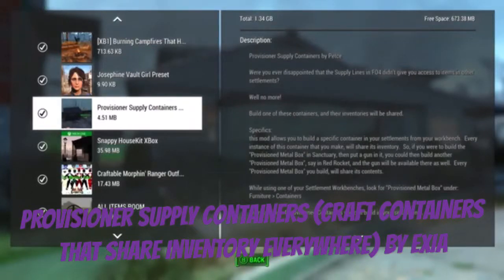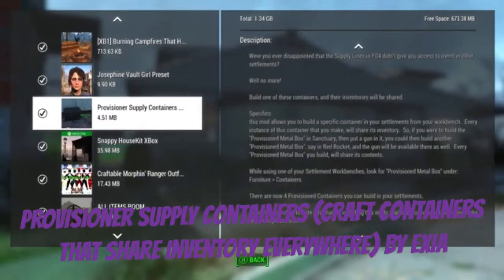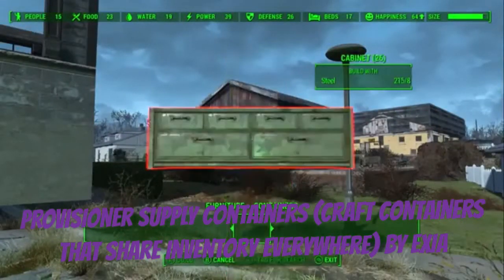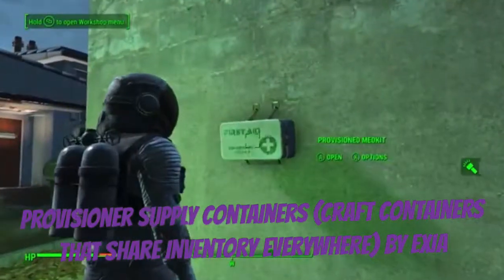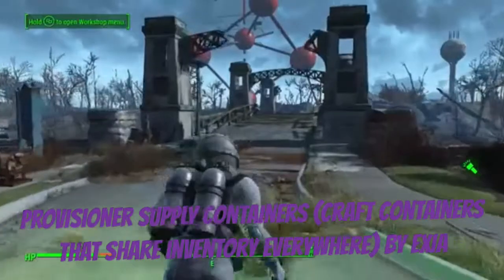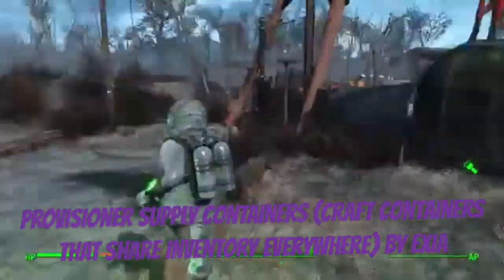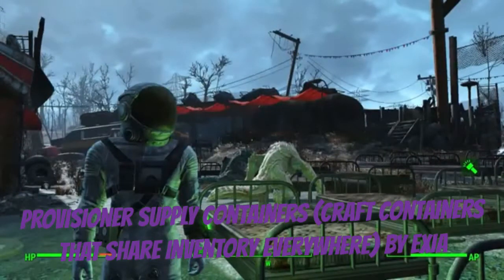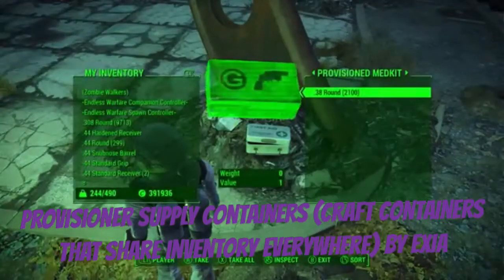Fallout 4 Xbox One Mods|Provisioner Containers (Craft Containers That Share Inventory Everywhere)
Provisioner Supply Containers (Craft Containers That Share Inventory Everywhere) By Exia